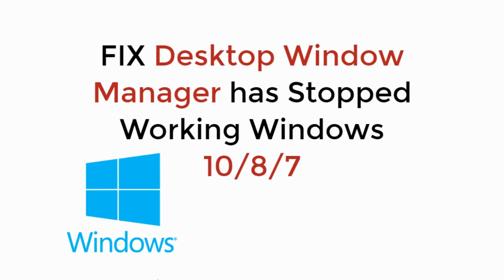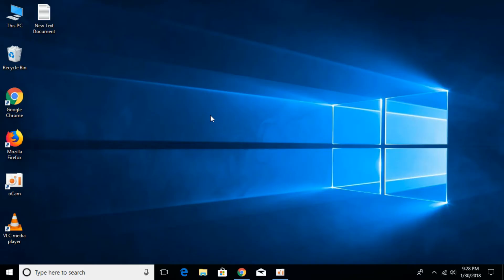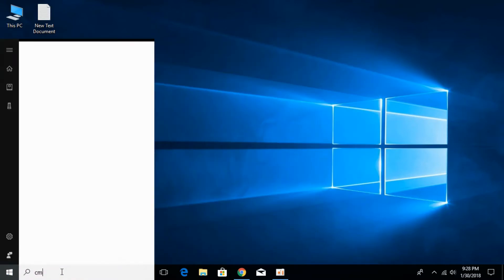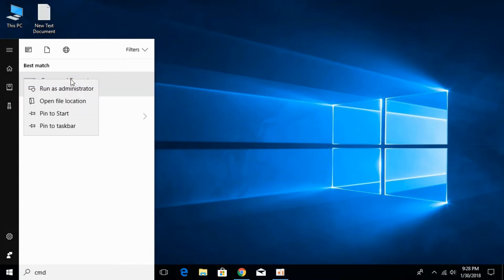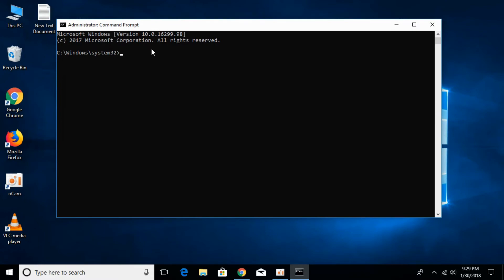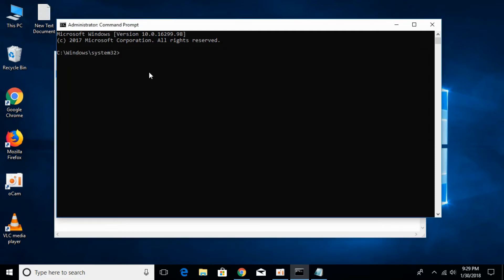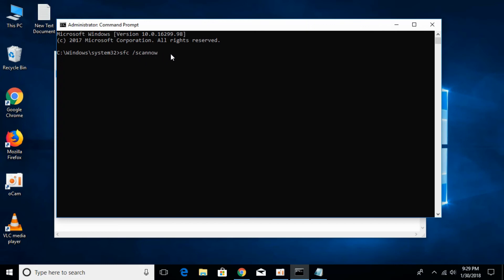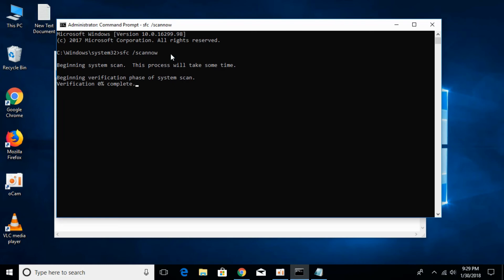FIX desktop window manager has stopped working in Windows 10/8/7 100% Working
[Solved] Fix Desktop Window Manager Stopped Working Problem in Windows 7 | 8
Some of our readers saw the error message on their windows computers, as per them while they are playing a video, running a program or while doing any thing related to windows explorer, they see the following error message saying Windows Desktop Manager Has Stopped Working.

Cammand :         sfc /scannow